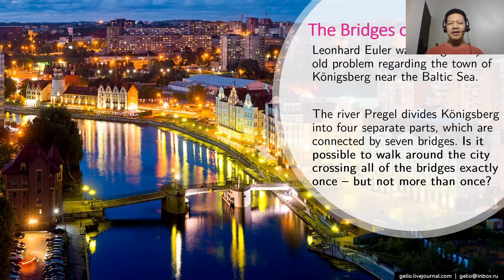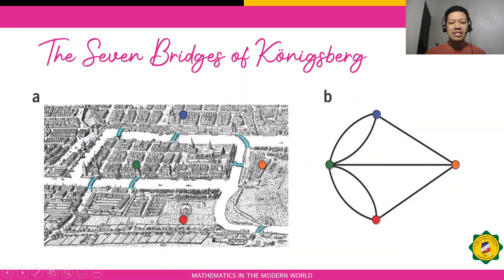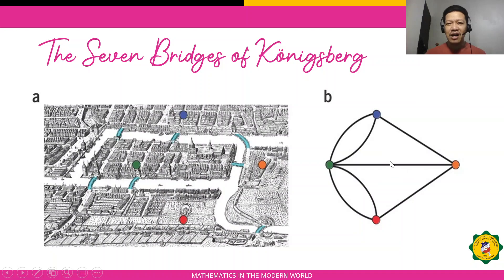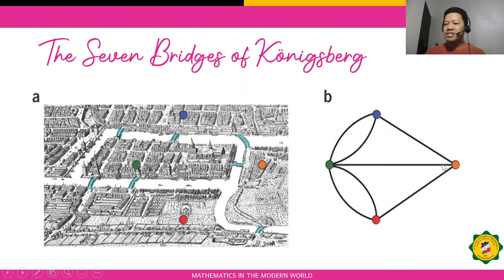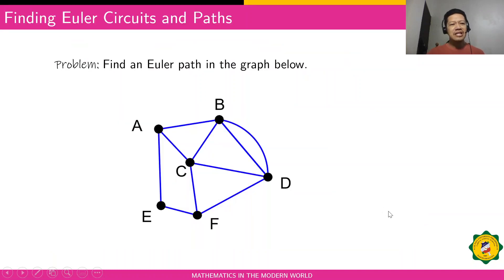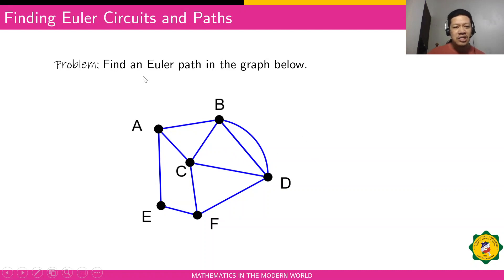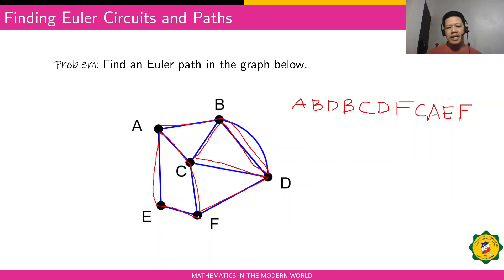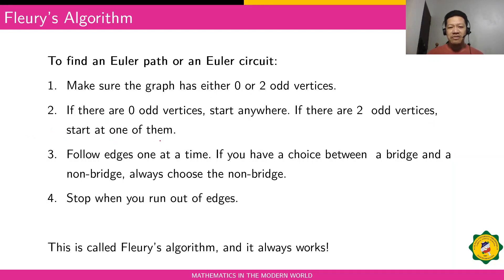LV5 Basic Terms Part 4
Basic Terms in Graph Theory (Part 4)